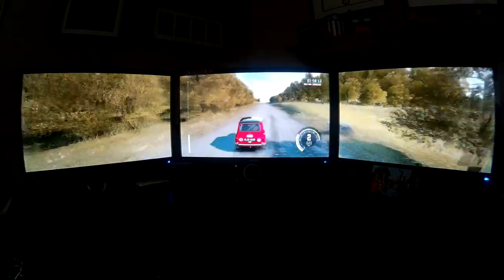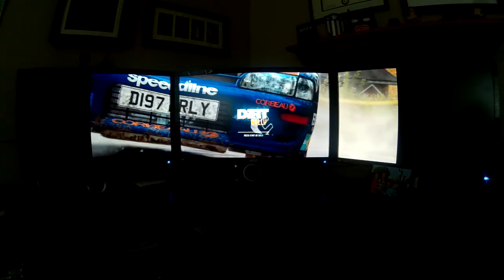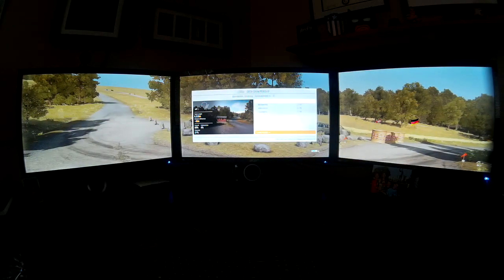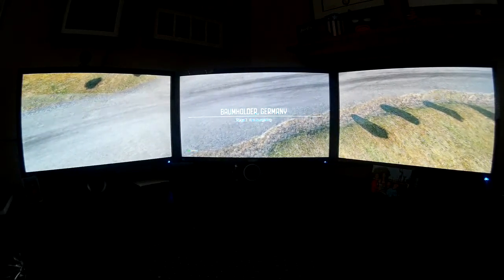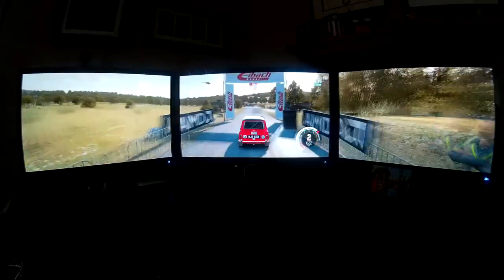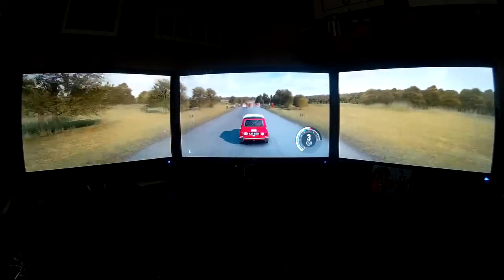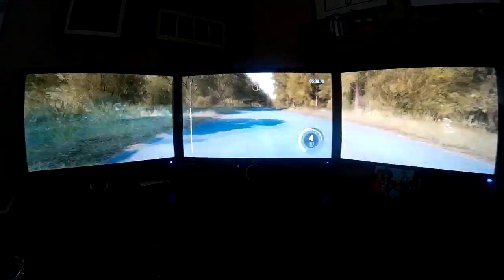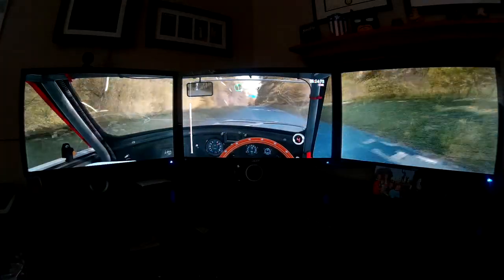Triple Monitor play of DIRT RALLY for the PC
Another demonstration of Triple monitor gaming.  This time we're showing DIRT RALLY on the PC.  Enjoy  I'll try to post these every other Thursday